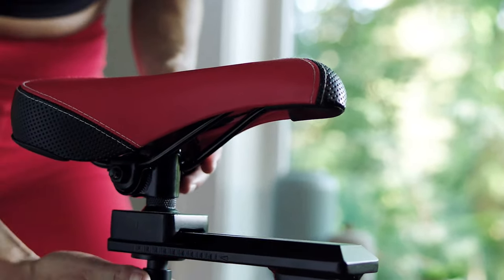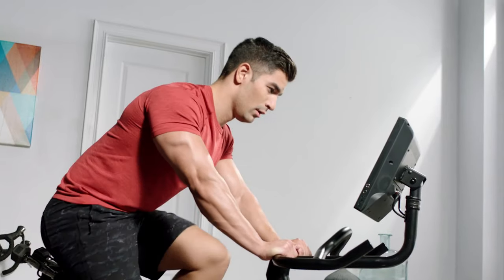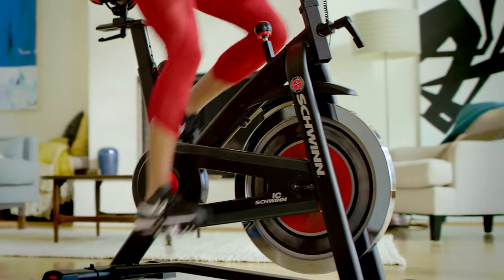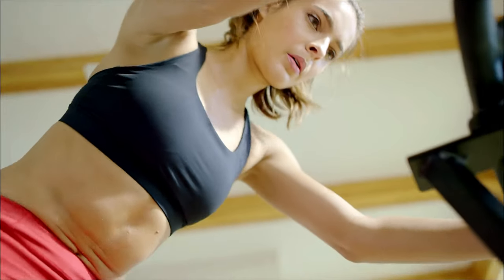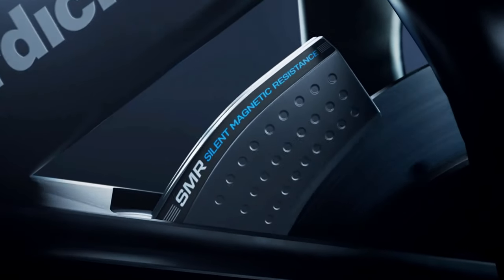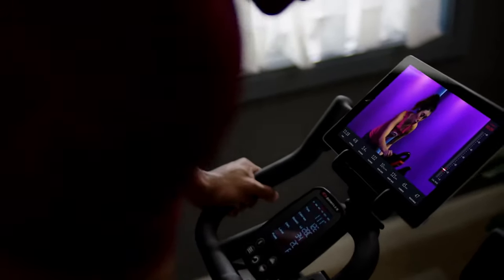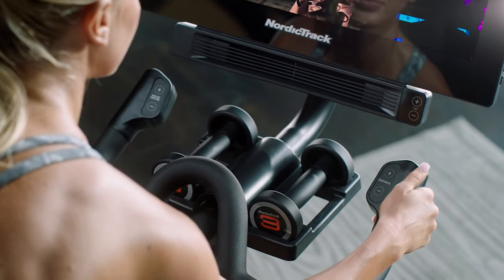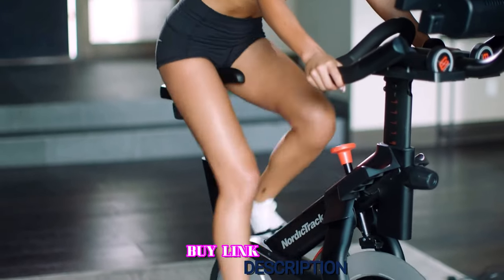Best Exercise Bike of 2023 | The 5 Best Indoor Bikes Review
▶ Here Are The Link Of The 5 Best Exercise Bikes of 2023 That You Can Buy on Amazon & AliExpress

▶5- ProForm Studio Bike Pro
Amz CA
Amz UK

▶4- Schwinn IC3
Amz CA
Amz UK

▶3- NordicTrack S27i
Amz CA
Amz UK

▶2- Bowflex-C6
Amz CA
Amz UK

▶1- NordicTrack s22i
Amz CA
Amz UK

▶Cheap Products

Indoor cycling cycles now come with full-color interactive touchscreens with live classes, personal trainers, crisp outside landscapes, and even a complete 24-stage breakdown of the tournament, so you no longer have to pedal indoors by yourself in a gloomy room.

So let's look at the best exercise bikes currently available and find the perfect one for your needs.

0:00 Introduction
0:38 Studio Bike Pro
2:34 Schwinn IC3
4:16 NordicTrack 527i
6:03 Bowflex-C6
7:42 NordicTrack $221